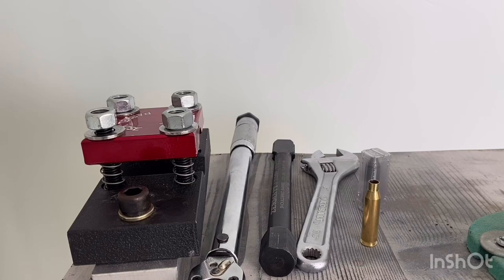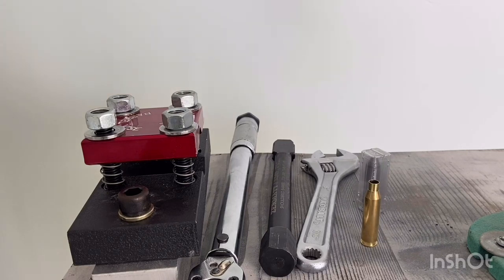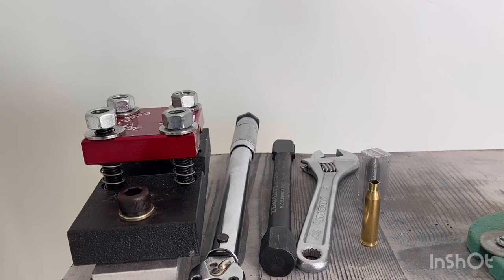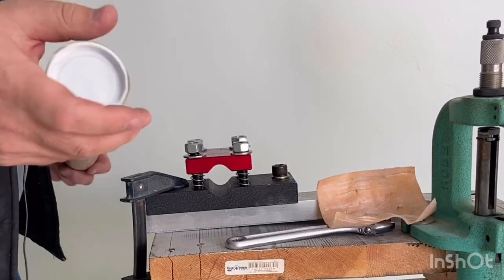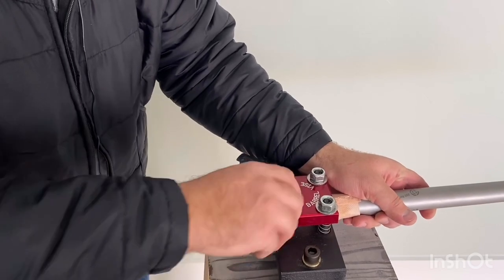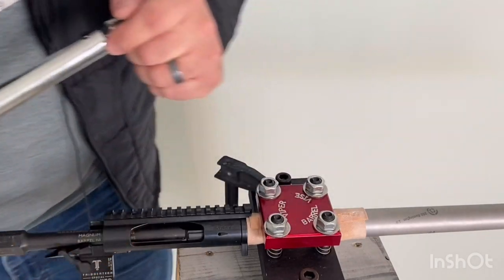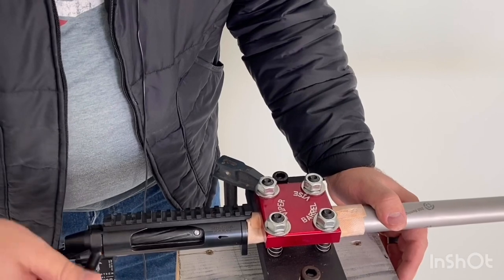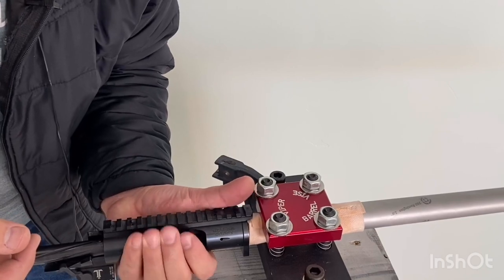Bighorn Origin Preferred Barrel Blanks 260 Rem Part 1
In this video I go over how to install a Preferred Barrel Blanks 260 rem barrel on my Bighorn Origin action. I show the tools needed, the removal of a current barrel, and the install of the new barrel. See how easy it is to change a barrel yourself!

Tools used
Grizzly viper barrel vise
Torque wrench
Zermatt action wrench
Set of go/no go gauges